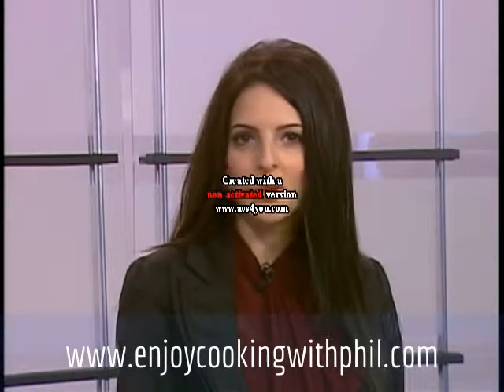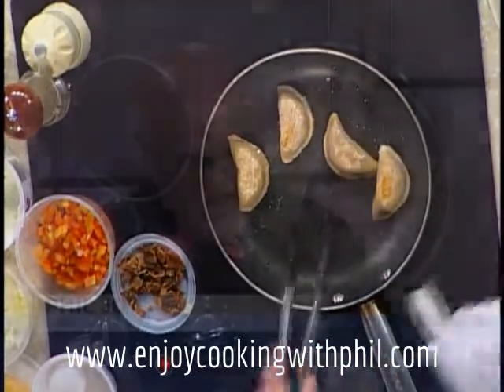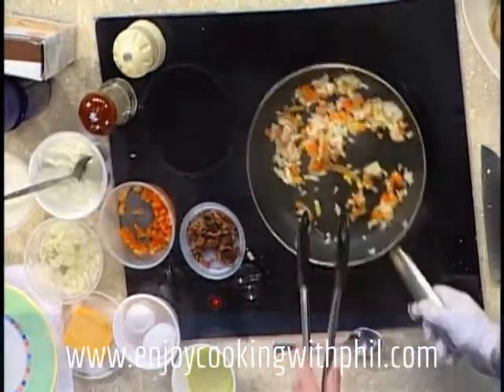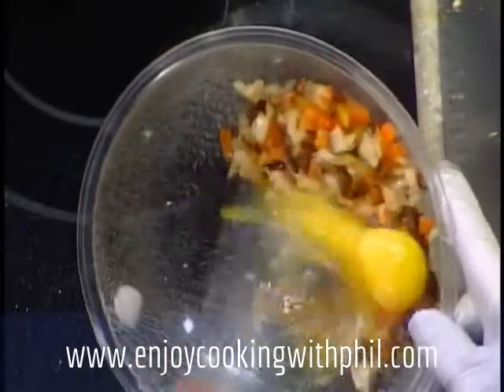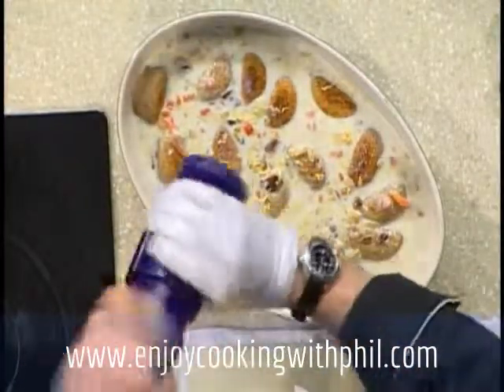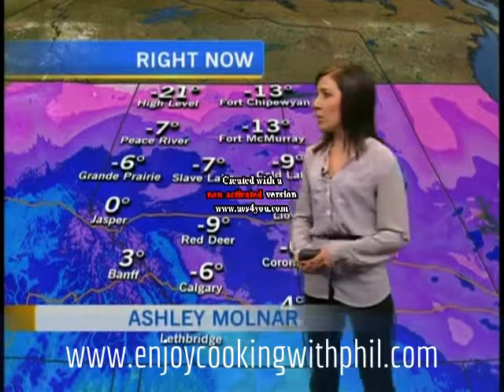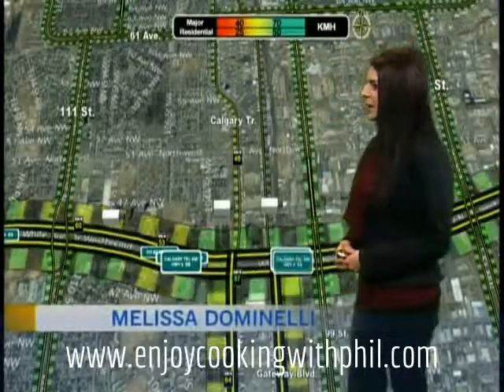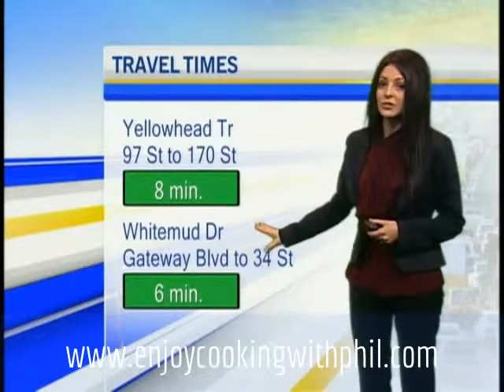How to make Perogies for Breakfast